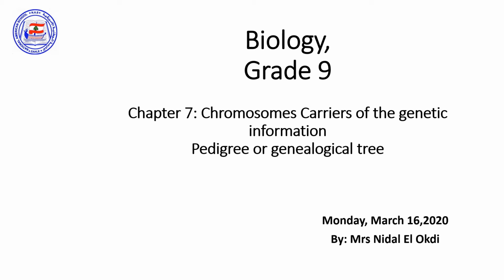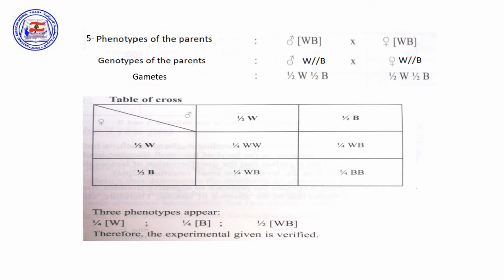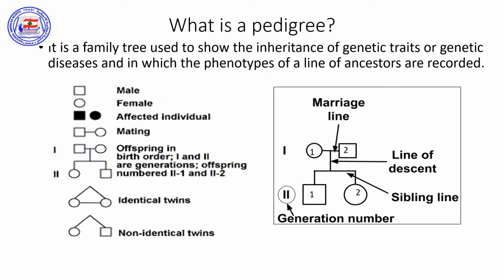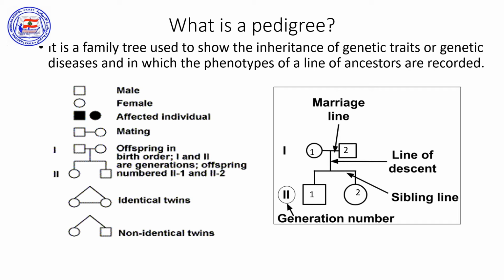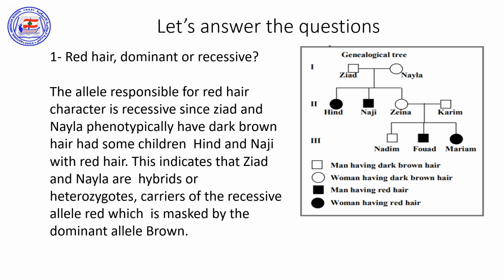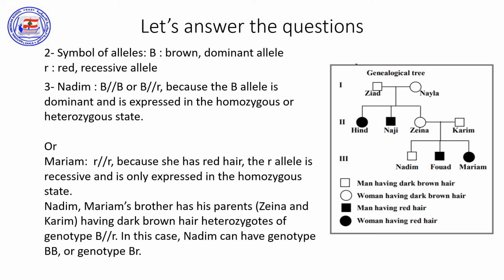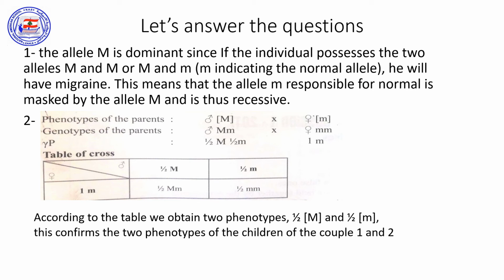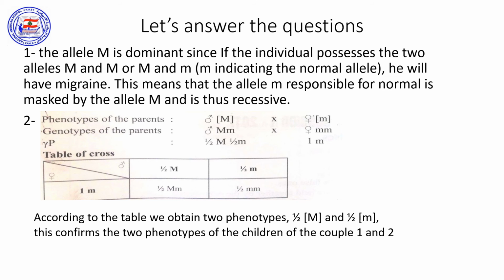Biology chater 7 pedigree march 16 Nidal El Okdi